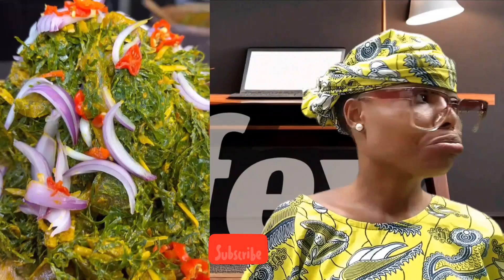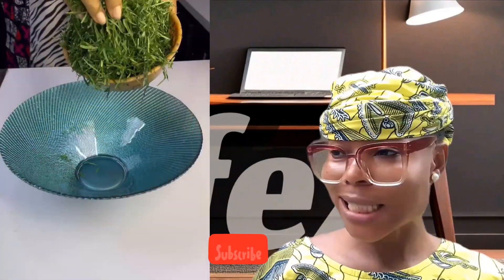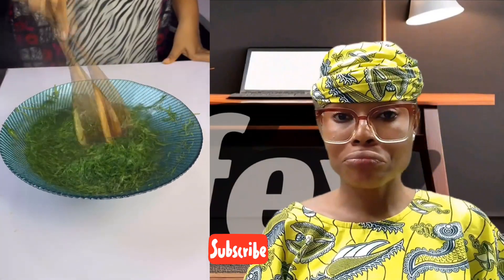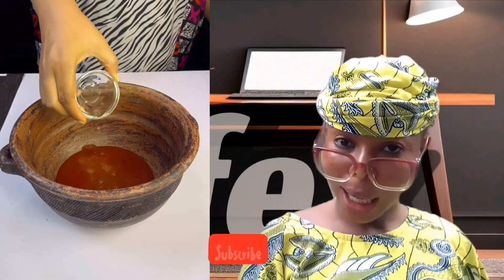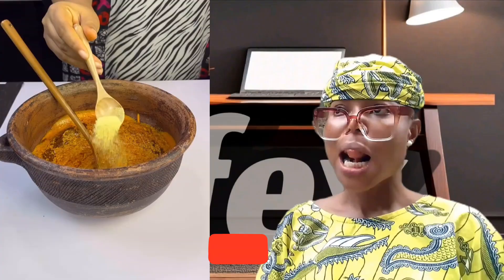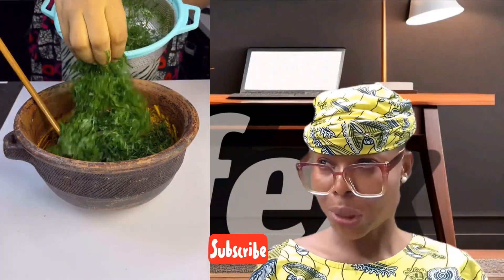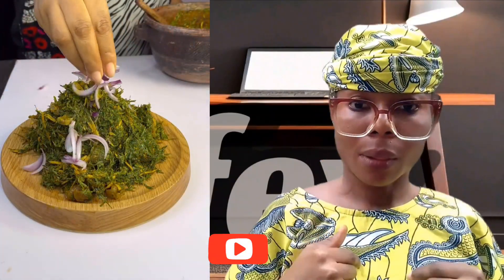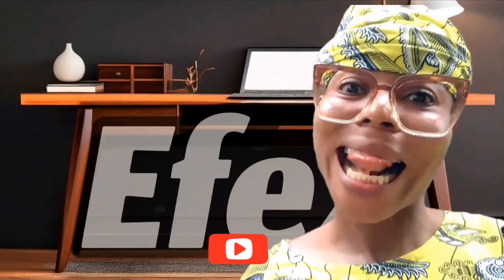FOOD UPDATE! How to prepare Okazi Agworogwo | REACTION